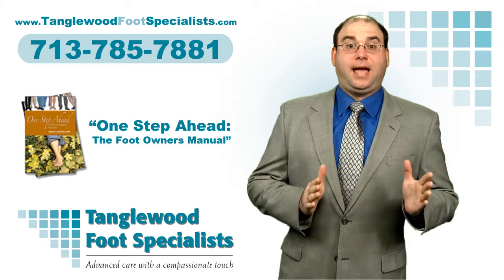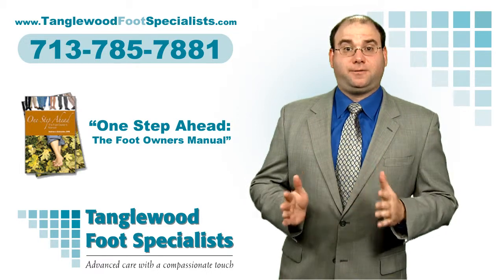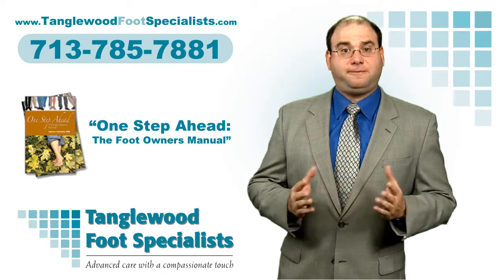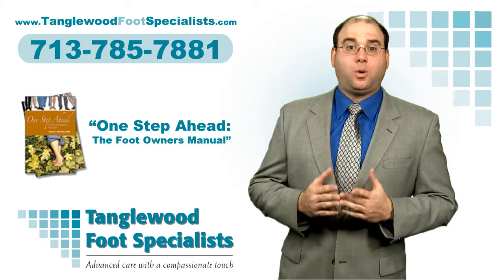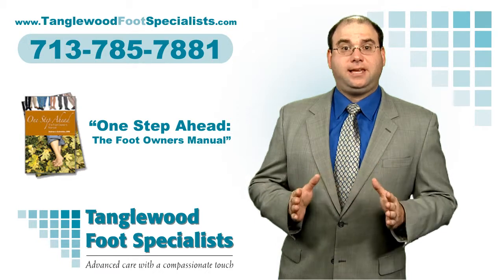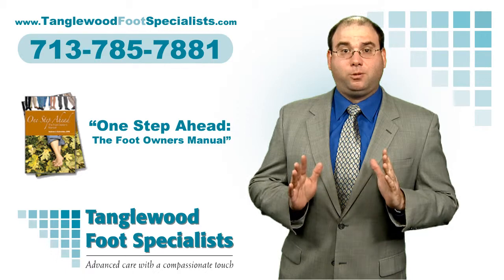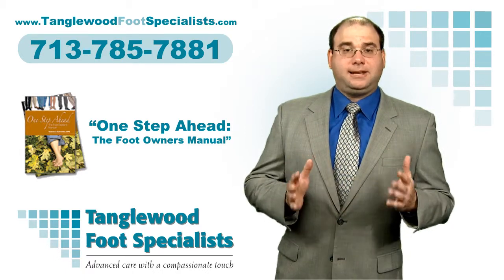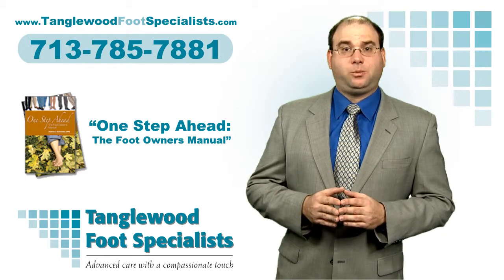Houston Texas Podiatrist Offering Free Book On Foot Injuries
The Tanglewood Foot Specialists of Houston, Texas and Dr. Andrew Schneider are excited to offer you Dr. Schneider�s new book �One Step Ahead: The Foot Owner�s Manual� for FREE.  Dr. Schneider compiled a list of the most frequently asked foot questions and answered them all in this free book.  It is essential for you to have proper information when making decisions about your health.  We can help you solve your foot problems and relieve your foot pain.  Our staff is happy to send you a copy of the book free of charge so that you can read through it and identify the foot problems that you might have.  Then we can work together to get healthy and pain-free as quickly as possible.